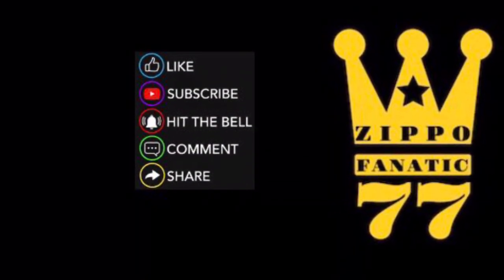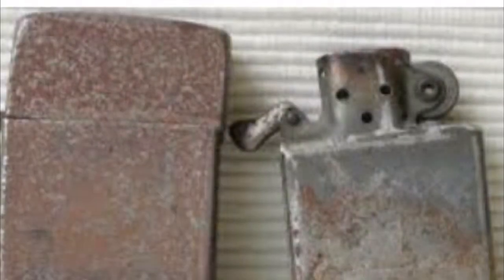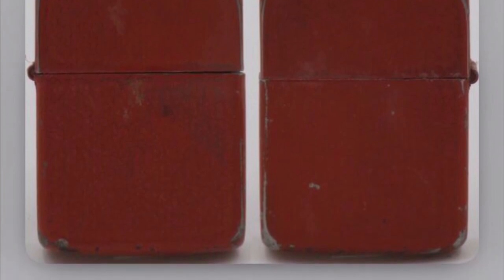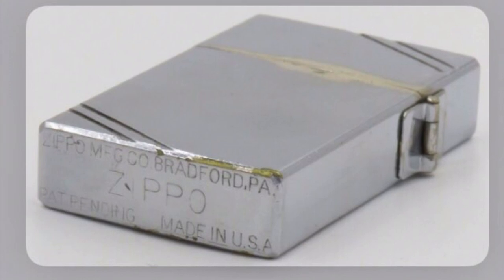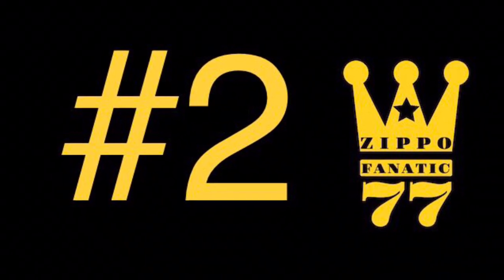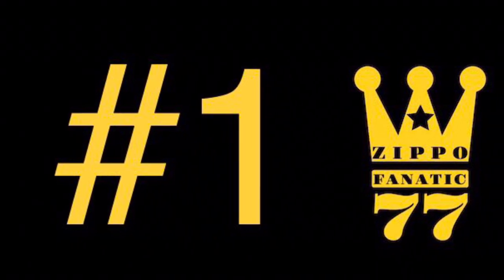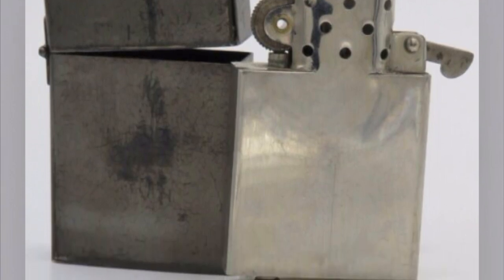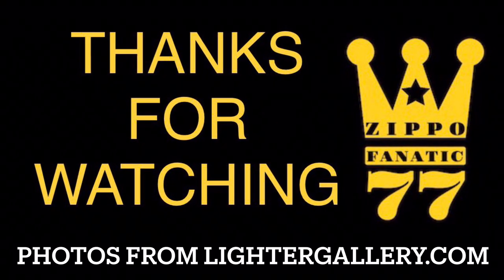Top 5 Rarest Zippos In The WORLD 🌎 !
In this video I go over the top 5 rarest zippos in the world. Very rare very hard to get very expensive !! This is gonna cost u a lot of gold cash or Bitcoin lol black crackles red crackles 33’s 32’s this video has them all.